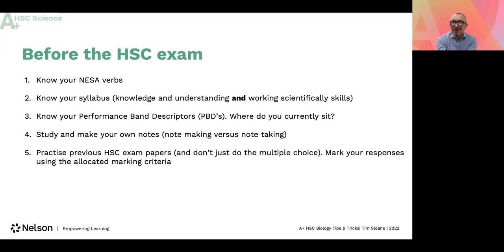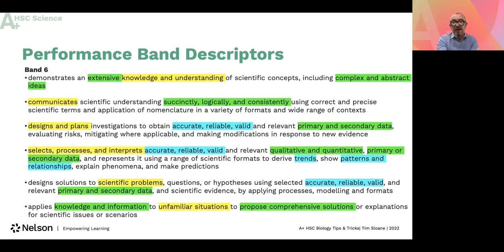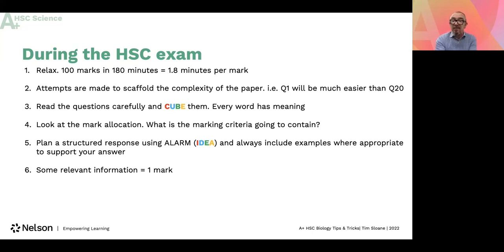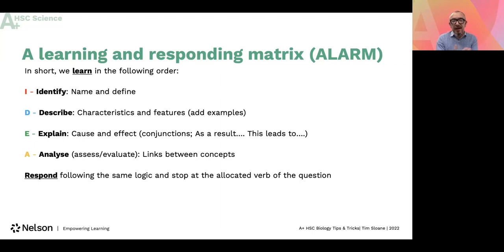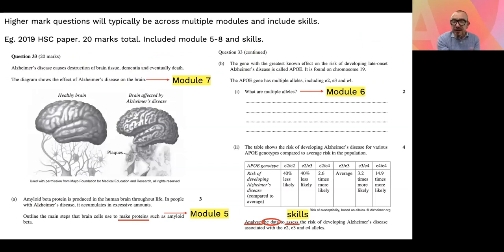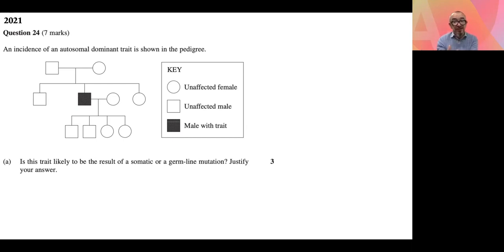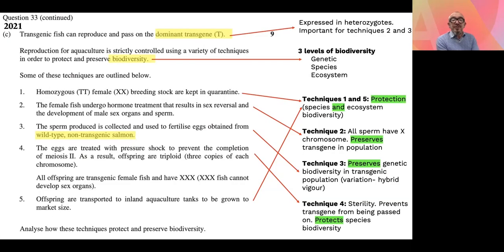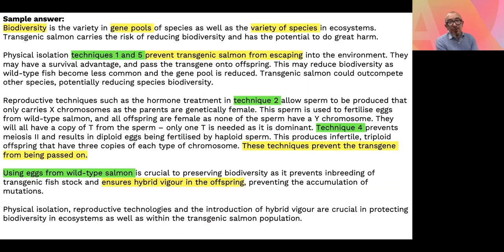A+ HSC Biology Exam Tips and Tricks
Watch expert HSC Biology teacher Tim Sloane share his top study tips and techniques that'll help you thrive not just survive your final HSC Biology exam. Get key insight on how to break down and structure your responses to tricky exam questions.

If you're after more help with HSC Biology check out A+ Study Guides

About the Presenter:
Tim Sloane is currently Head Science Teacher Science at Concord High School in Sydney. He has
taught HSC Biology for over 20 years in a range of New South Wakes state schools. He provides
professional development for organisations including the Science Teachers Association of NSW
and the Centre for Professional Learning. Tim’s focus is on supporting students to write high-quality responses and depth studies mapped to performance band descriptors. He has created high-quality educational resources across print and digital for teachers and students. Prior to his teaching career, Tim was a successfully published research scientist working in the field of cardiovascular disease.